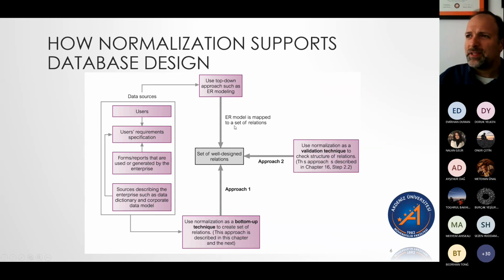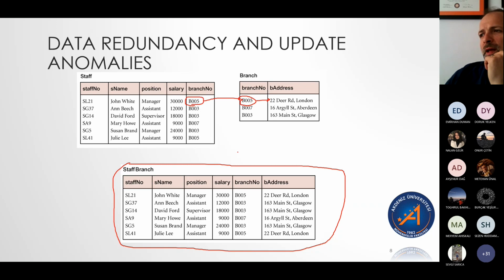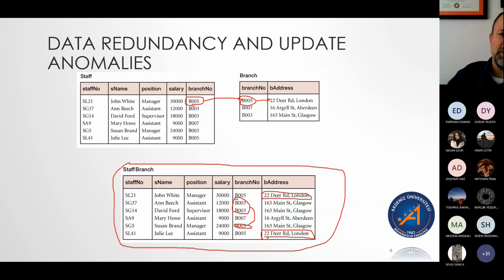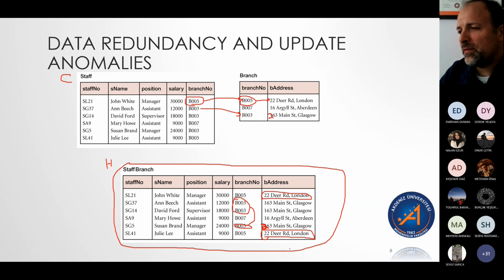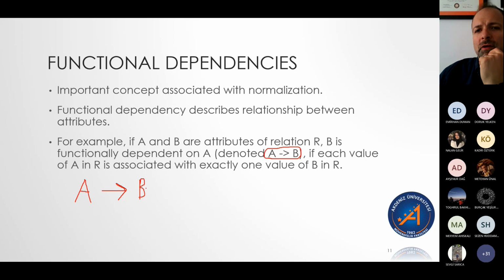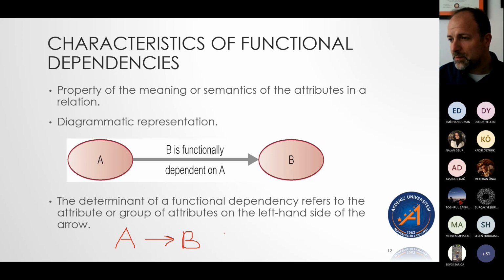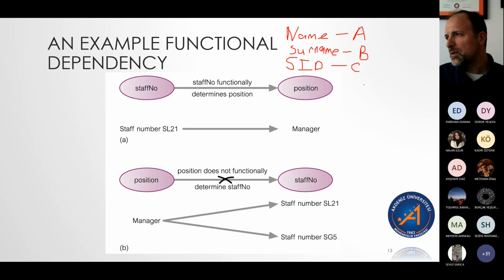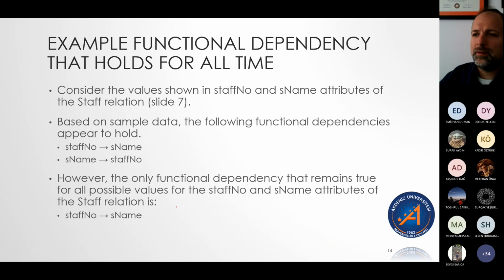CSE 204 - 2023-04-12 - Normalization Pt 1